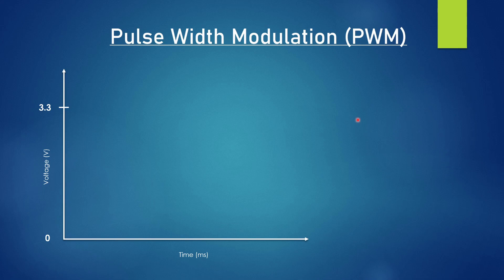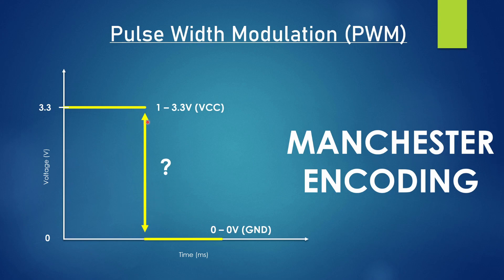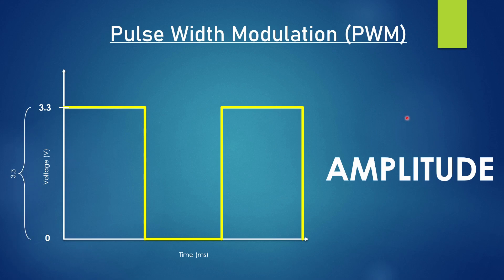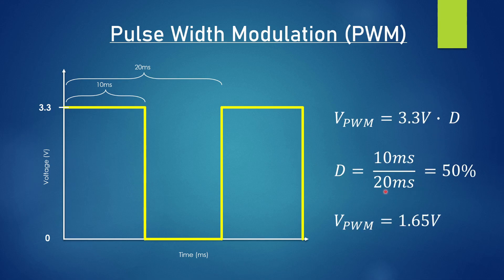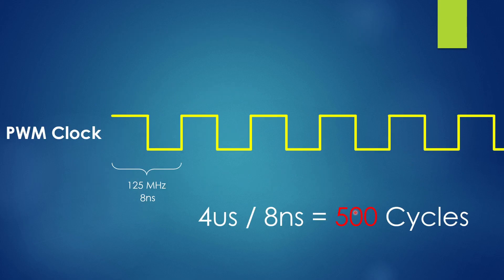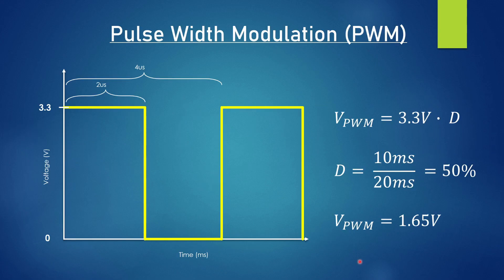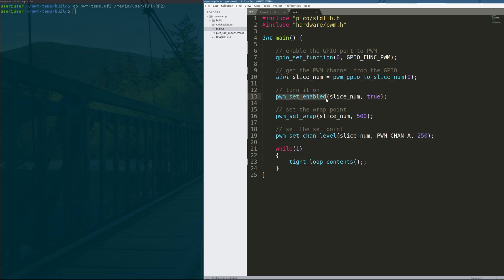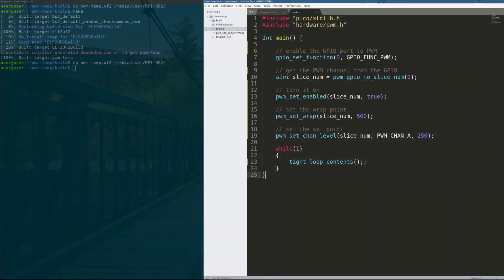Generating PWM Signals Using the Raspberry Pi Pico | STOP BIT BANGING on the RP2040!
In this video, learn how pulse width modulation works and how you can do it on the Raspberry Pi Pico. Learn about this and more on my channel, check it out!

0:00 Intro
0:10 What is PWM?
1:59 Some Math
2:20 PWM on the RP2040
3:39 Lets Code!
4:45 Demo
4:55 Outro